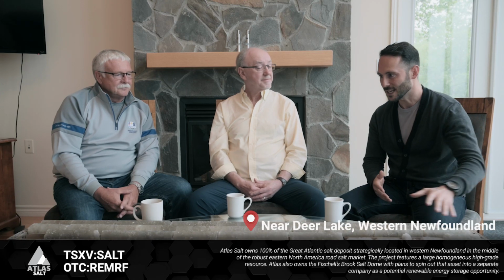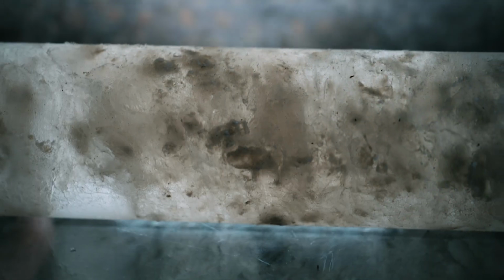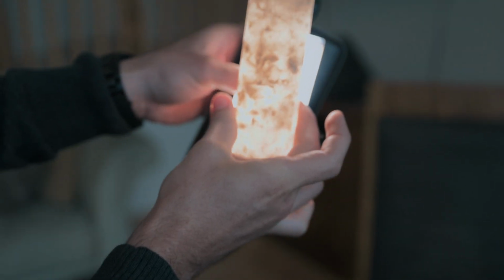Fireside Chat With Atlas Salt Executives Patrick Laracy & Rowland Howe in Newfoundland - (TSXV:SALT)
We had the privilege of flying into Deer Lake, Newfoundland to get a boots on the ground site visit with CEO Patrick Laracy and President Rowland Howe of Atlas Salt (TSXV: SALT / OTC: REMRF).

Before we visited Fischell's Brook and Turf Point where the salt from the Great Atlantic deposit will one day soon be transported to via a simplified conveyor belt straight from the mine, we took advantage of a rain delay to have a fireside chat to talk all things salt.

We know that time is important so please feel free to use the below Important Elements time stamp section to quickly see what was talked about during our conversation.

Important Elements:
0:20 - A detailed breakdown of the drill core straight from the Great Atlantic deposit
1:02 - Discussing whether the colour of the salt has any relation to purity
2:00 - Diving into their Feasibility Study, what they aim to accomplish with it and why it's such a pivotal moment for the company once it's complete
2:42 - The answer to if more drilling needs to be completed after the Feasibility Study in order to begin plans for building a mine
3:37 - Patrick speaks on how Newfoundland is rated one of the best jurisdictions in the world for mining and how their government is very mining friendly
5:02 - Pointing out how most base and precious metals mines have a lifespan of 7-20 years, salt mines can go over 50 years!
5:49 - Speaking on the people of Newfoundland and how mining is a part of their history
7:05 - Rowland dives into the DNA of the Great Atlantic deposit and how it compares to the gold standard of salt mines in Goderich that he ran for 16 years
8:05 - The Great Atlantic will be a simple mine, which adds to its attractiveness
9:07 - Discussing the importance of this mine of helping Newfoundland become self sustainable for its road salt
10:59 - Location, Location, Location - Atlas is in the centre of the salt market which gives it a great competitive advantage
11:36 - Rowland speaks on starting at 2-4M tonnes of production, while acknowledging that this mine will be built with scalability at top of mind
12:00 - The technological advantage of having a brand new, low cost and state of the art mine
13:12 - Hinting how numerous salt mines in North America may close in the coming years and what that means for the importance of the Great Atlantic deposit

About Sagacity Capital Media

Sagacity is a consulting and content creation company that stays true to its name. We take a crafted multi-media approach in broadcasting and explaining the core pillars of what makes your company unique, while providing in-depth market news for investors to better understand the companies they invest in.

Our founders have interviewed over 450 public companies and worked with dozens of private and public clients.